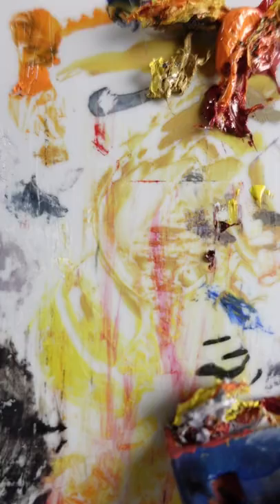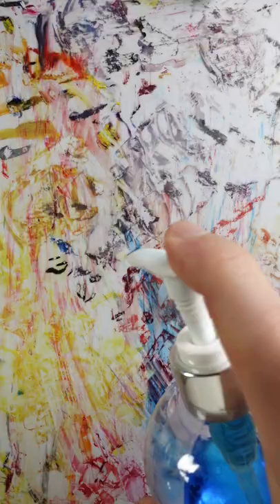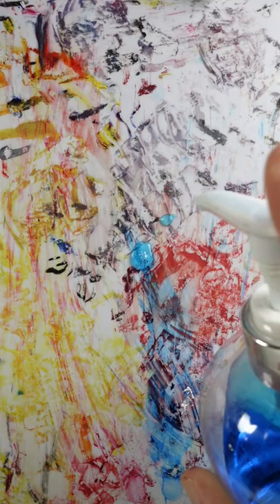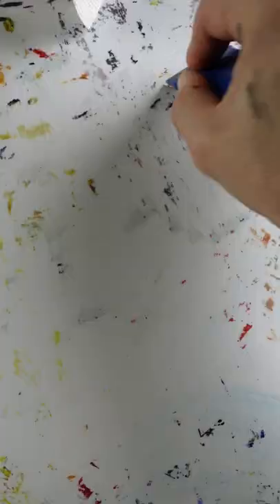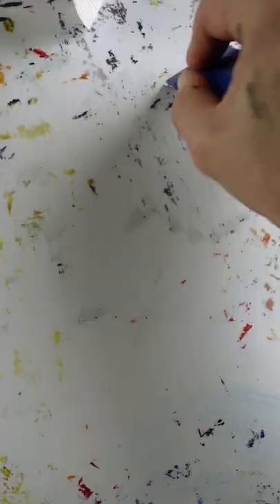I Thought Plastic Wrap Would Keep These Oils Dry - I Was Wrong!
I left these water mixable oils on my palette in case I needed to work back into the painting. I thought plastic wrap would help keep them wet longer, but I was wrong. This normally isn't a problem with a glass palette but dry oils are difficult to clean off of plastic palettes.